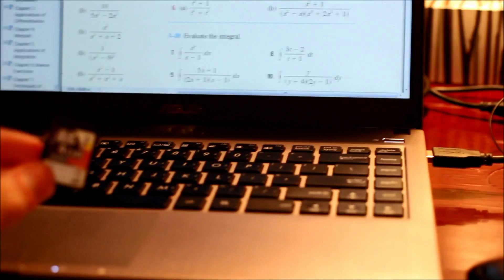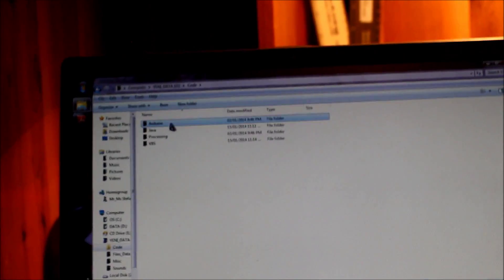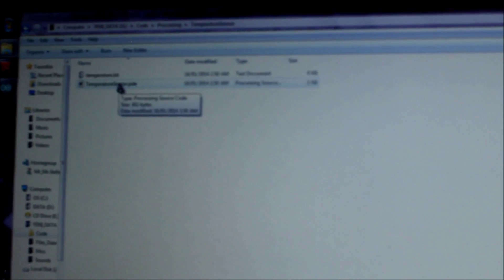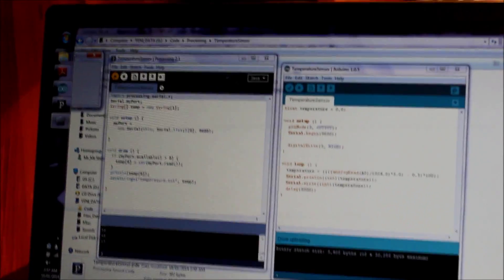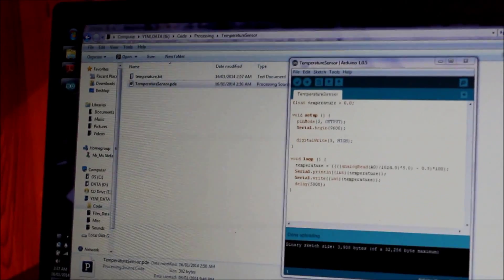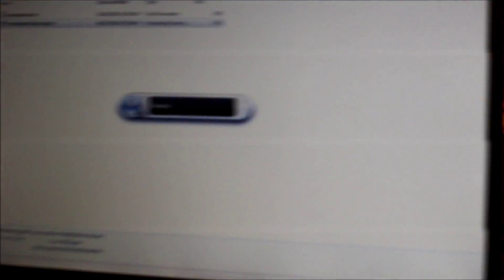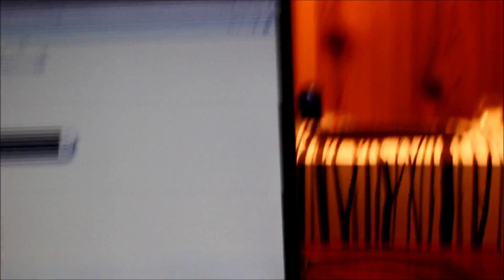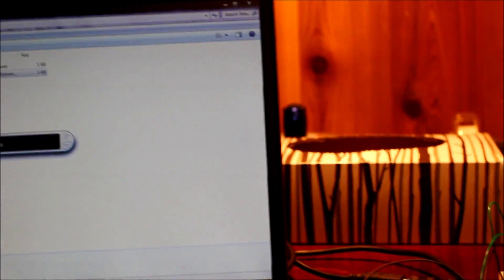Arduino Smart Home (Proof of Concept)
Hello,

Sorry for the terrible video.
This is an old project that I have temporarily postponed due to money issues. Essentially in this video I demonstrate windows speech recognition linked with Arduino. I have a temperature sensor connected with an Arduino. The Arduino sends temperature values to the laptop and they are saved. Using some basic XML, I am able to simply say "temperature", and the AI replies with the current temperature in my room/smart home.

Work in progress, I hope to come back to it one day, and maybe integrate a bit of kinect, which would be really cool.

-CEO of Gos Industries
To do the impossible you must be impossible.